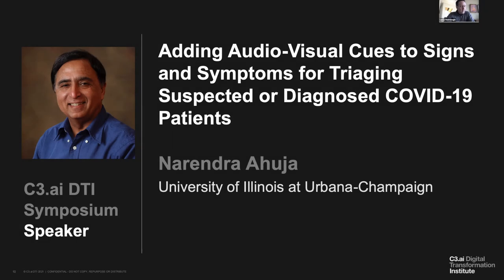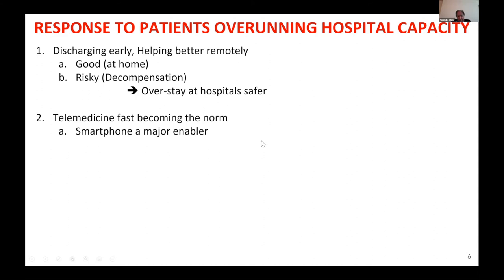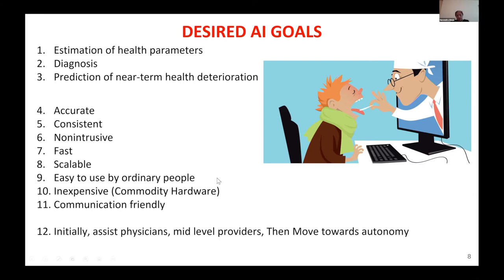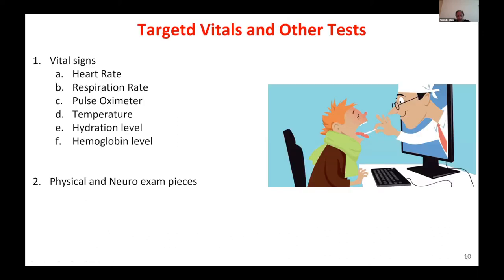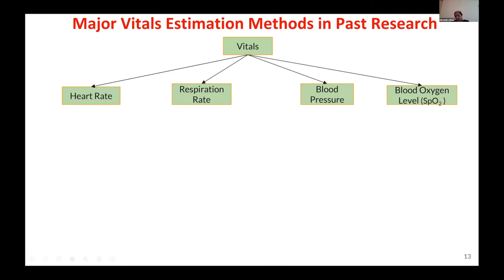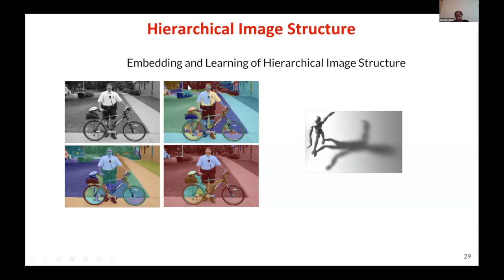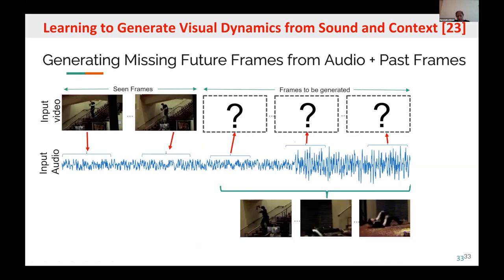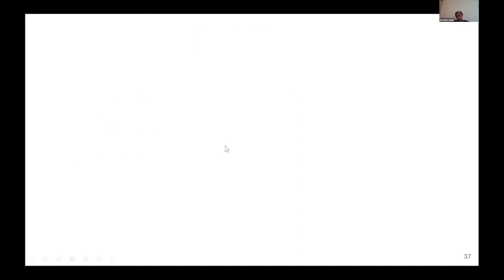Adding Audio-Visual Cues to Signs & Symptoms for Triaging Suspected or Diagnosed COVID-19 Patients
ABSTRACT: The COVID-19 pandemic has placed unprecedented stress on hospital capacity. Increased emergency department (ED) patient volumes and admission rates have led to a scarcity in beds and the need to construct field hospitals in some regions. Bed-sparing protocols that identify COVID-19 patients as stable for discharge from the ED or early hospital discharge have proven elusive, given this population’s propensity to rapidly deteriorate up to one week after illness onset. Consequently, a significant number of stable patients are unnecessarily admitted to the hospital, while some discharged patients decompensate at home and subsequently require emergency transport to the ED. In order to conserve hospital beds, there is an urgent need for improved methods for assessing clinical stability of COVID-19 patients. Our project goal is to develop audiovisual tools to predict cardiopulmonary decompensation from facial videos captured from the ED and at home via telemedicine platforms. We will use explainable artificial intelligence (AI) and machine learning (ML) algorithms to derive criteria for predicting impending deterioration from health-relevant audiovisual features and provide explanations in terms of the clinical details within the electronic medical record. Successful completion of this project will provide the groundwork for prospective evaluation of these tools in a COVID-19 patient population. Once validated, these tools will augment provider clinical assessments of COVID-19 patients both at the bedside and across telemedicine platforms during virtual follow-up. More broadly, the techniques and algorithms developed in this project are likely to be applicable to other high-risk patient populations and emerging platforms such as telemedicine.

SPEAKER: Narendra Ahuja is a Research Professor of Electrical and Computer Engineering at the University of Illinois at Urbana-Champaign. His research is in Artificial Intelligence fields of computer vision, pattern recognition, machine learning, and image processing and their applications, including on problems in developing societies. Ahuja has co-authored over 400 papers in journals and conferences and supervised research of over 50 Ph.D.s, 15 MS and 100 undergraduate students and 10 Postdoctoral Scholars. He received his Ph.D. from the University of Maryland, College Park, in 1979. He is a fellow of the Institute of Electrical and Electronics Engineers, the American Association for Artificial Intelligence, the International Association for Pattern Recognition, the Association for Computing Machinery, the American Association for the Advancement of Science, and the International Society for Optical Engineering.